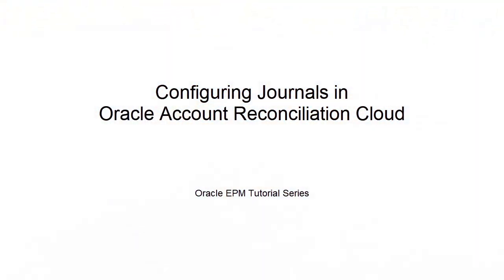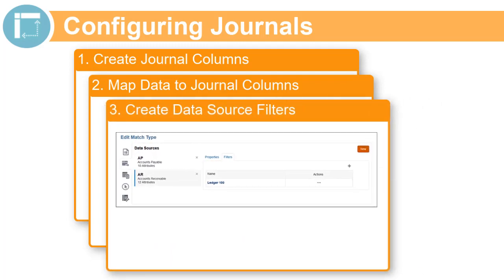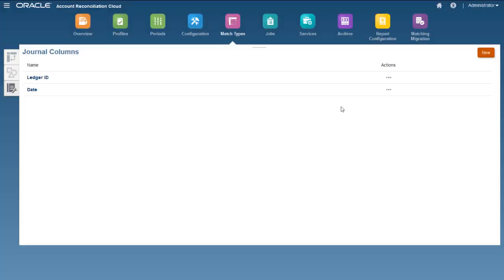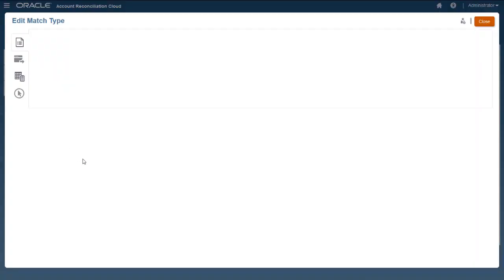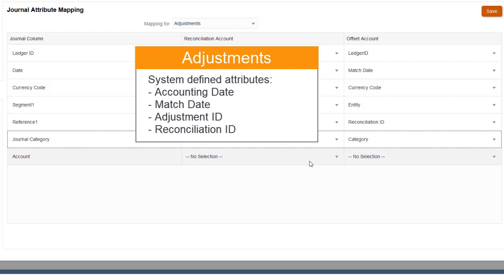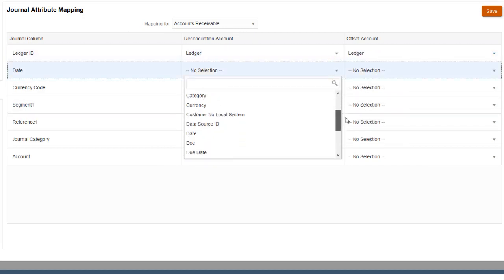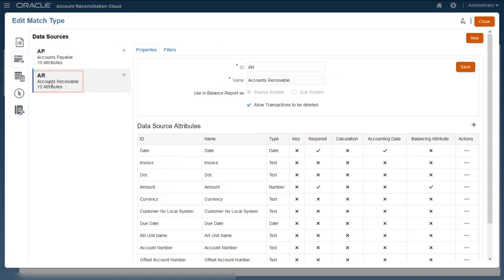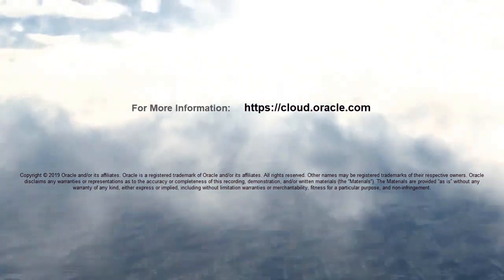Configuring Journals in Oracle Account Reconciliation Cloud